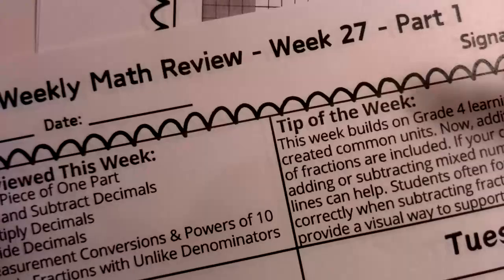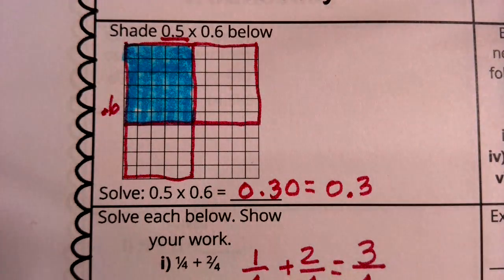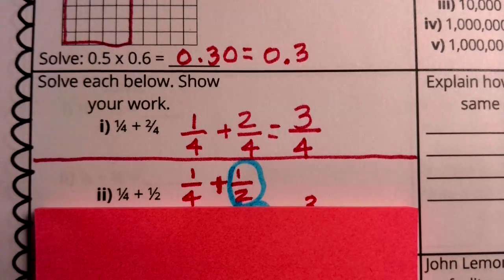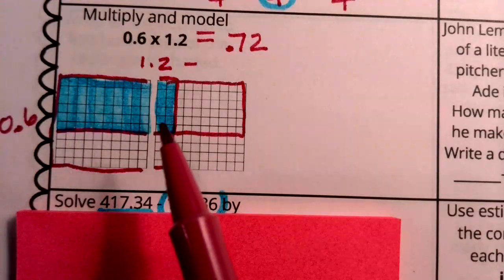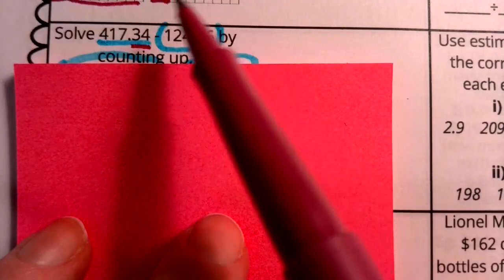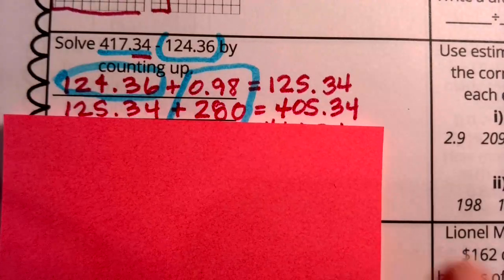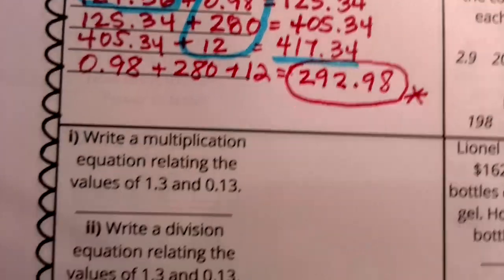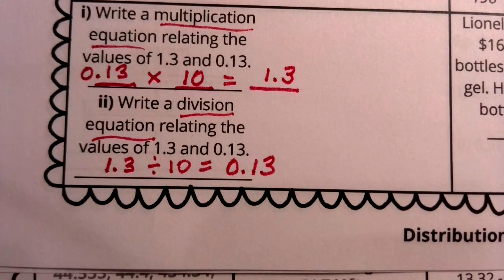Week 27 MONDAY Spiral Review Illustrative Math Grade 5